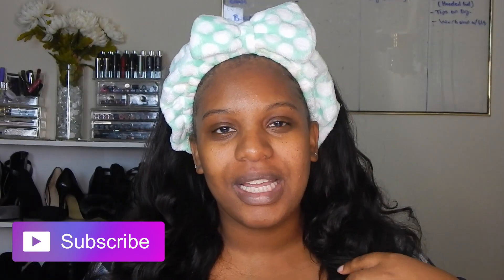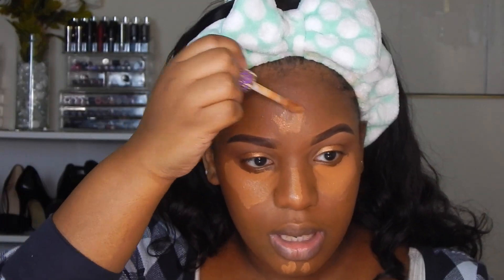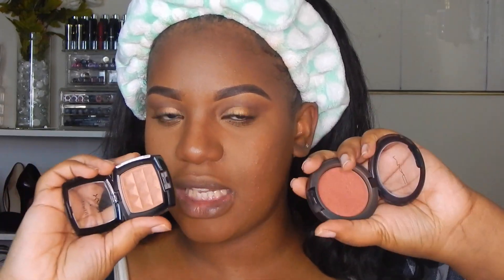HOW TO GET THAT SUMMER GLOW IN THE WINTER! | PREGNANT DRY SKIN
EXPAND FOR LINKS & CODES

SAVE 15% CODE: JACKIE

Plus save 20% with the code: JACKIEA

SAVE 10% ON ALL LARA MICHELL COSMETICS WITH MY CODE: JACKIE

WHAT I USED TO EDIT THIS VIDEO:
NIKON L830 CAMERA